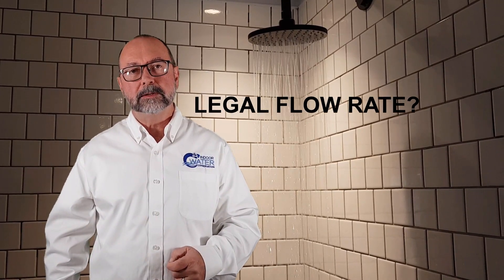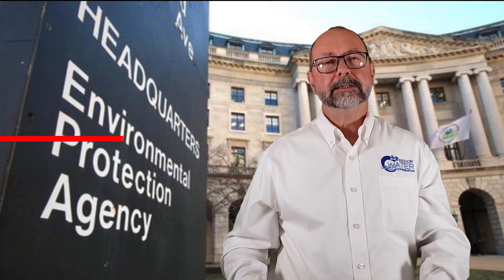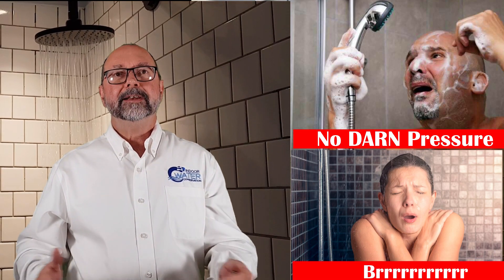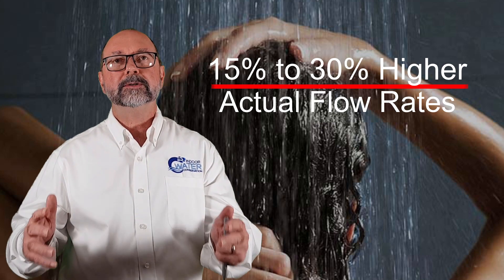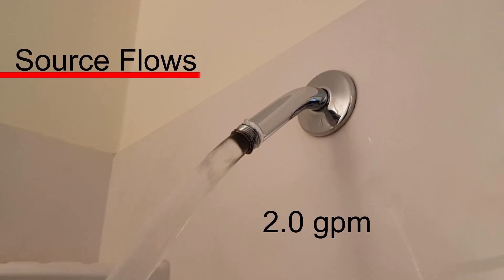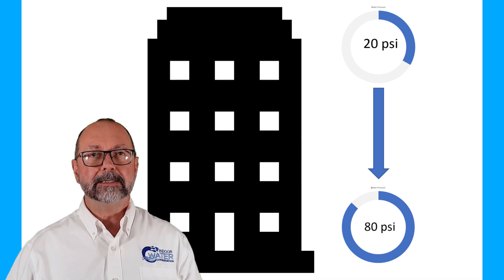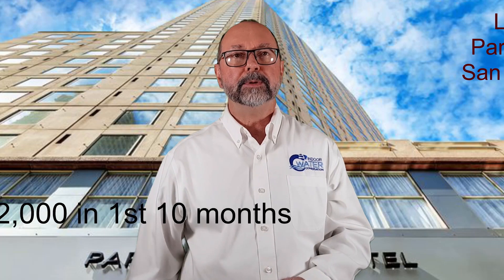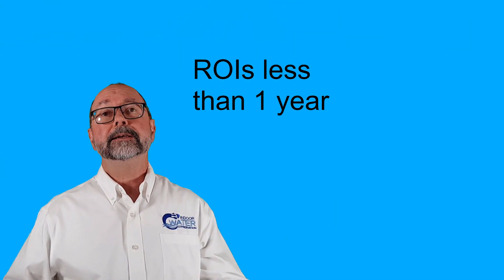Best Shower Flow Rates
Why most hotels have Unbalanced flows that cost you money and what we can do about it.  There is no better, more efficient and sustainable way to run water in showers and sinks - period.  We deliver the best flow rates for showers and sinks tailored to your specifications.